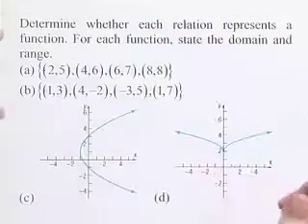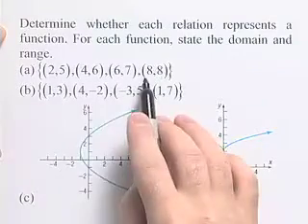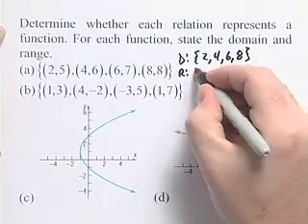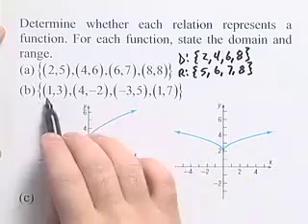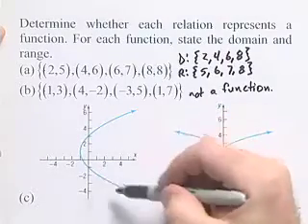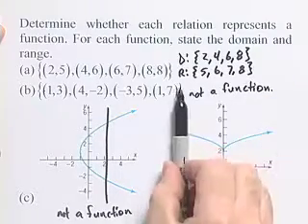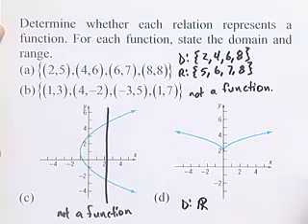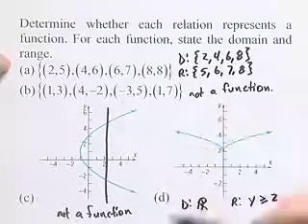Ch1 #1 ChapterTestPrepVideos Sullivan CA Concepts 4e